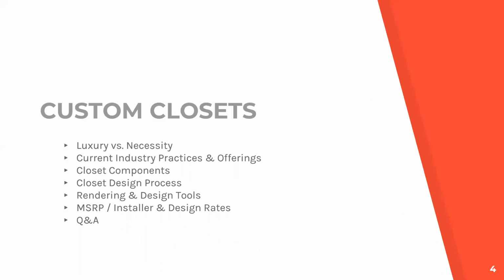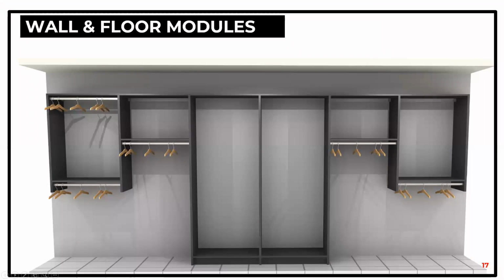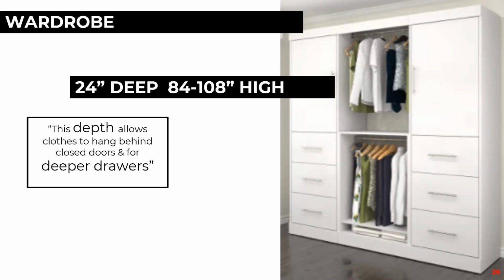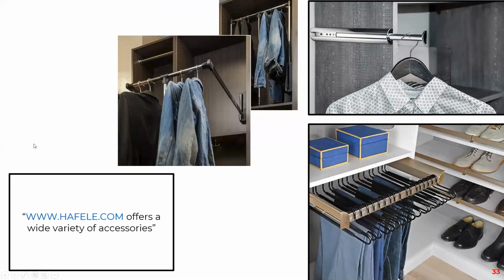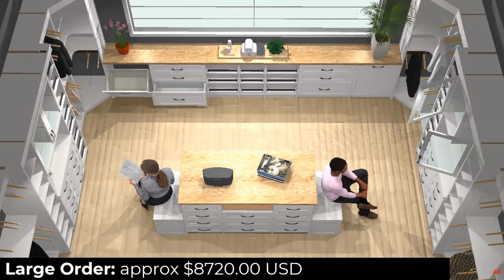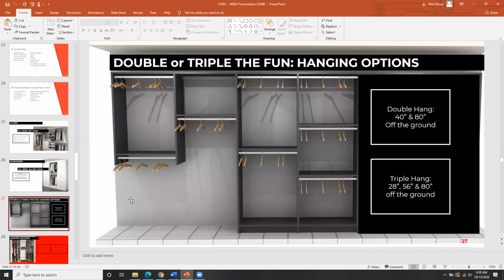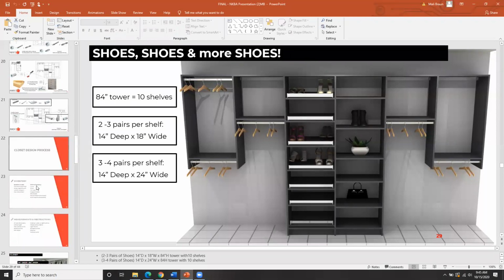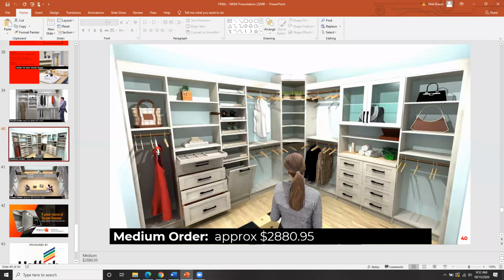Impress Your Customers with Custom-made Closets 10-2020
Imagine creating tailor-made custom closets that impress and delight your customers! In this webinar hosted by Perfect Fit Closets, you will learn all about ideas for designing custom closets from an expert and discover best practices on how to maximize efficiency in order to create a cost-effective closet.

The webinar will also highlight different ways of designing closet spaces while assuring functionality and durability. Together, we can bring your imagination to a whole new level!